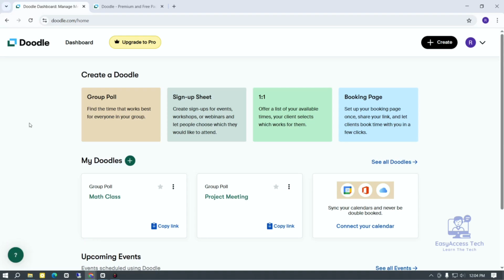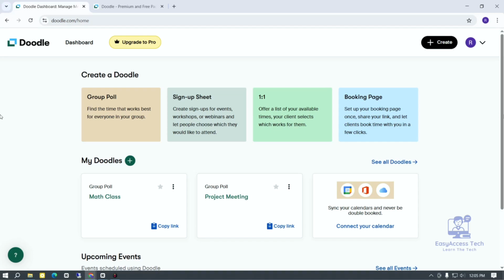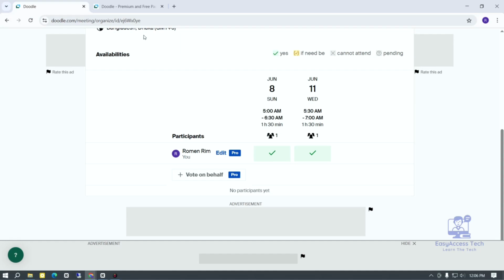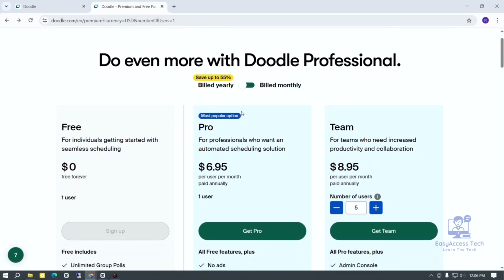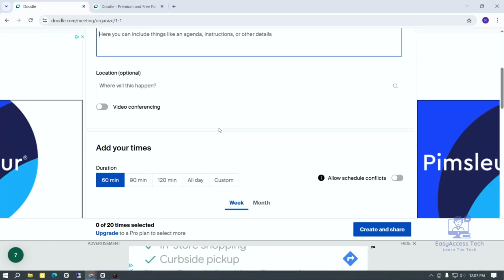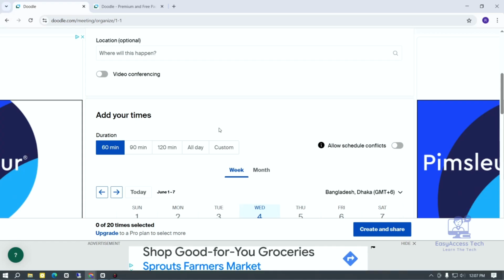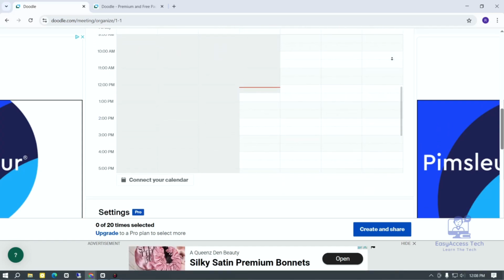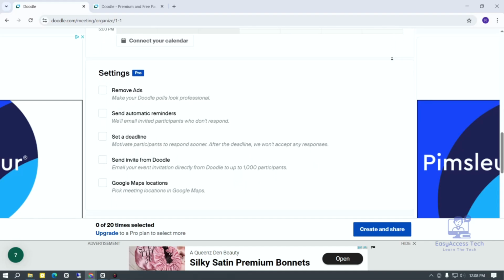Using Doodle for Remote Teams: Save Time & Eliminate Back and Forth Emails